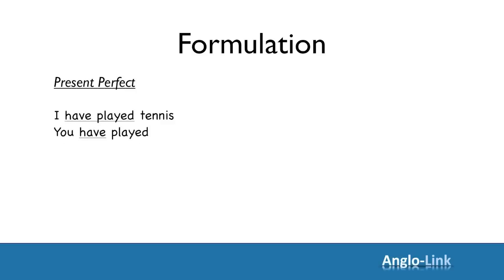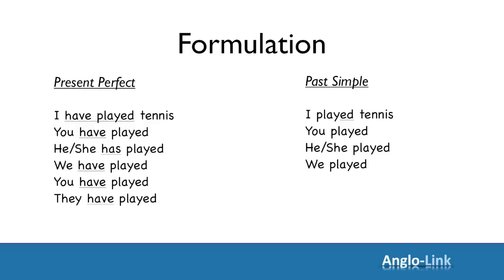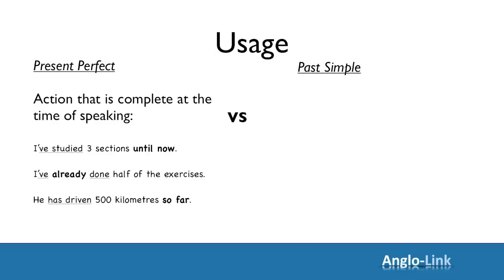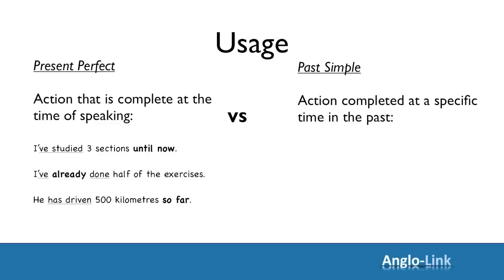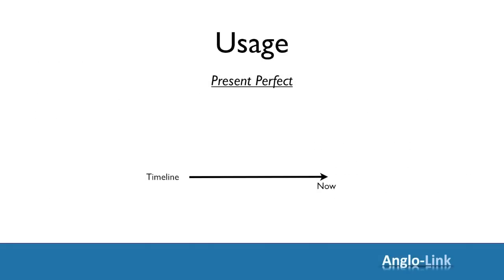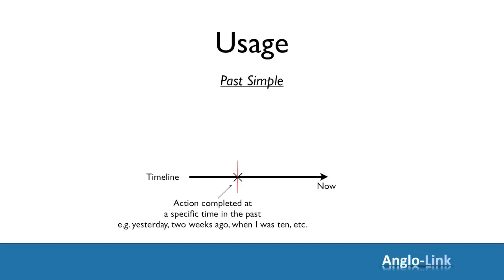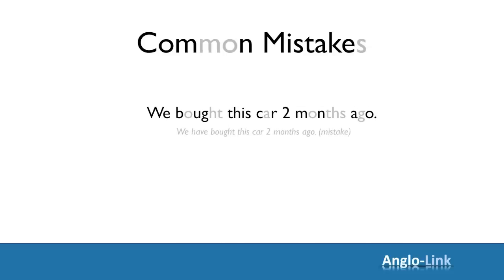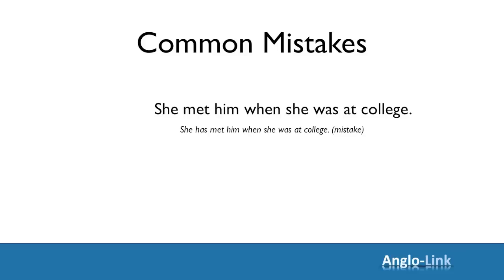I did (Past Simple) & I have done (Present Perfect) | English Tenses #4 | B1-Intermediate